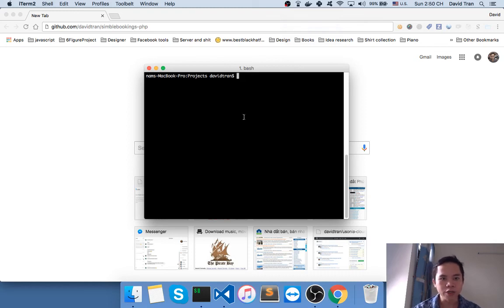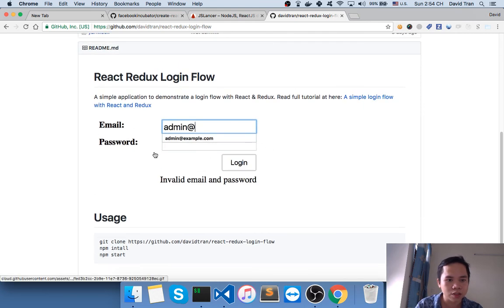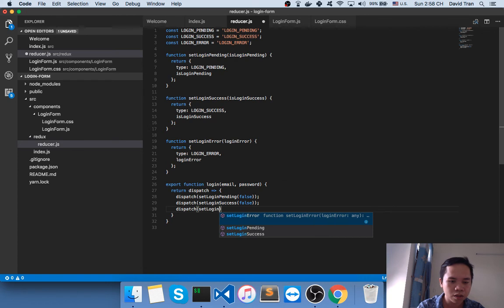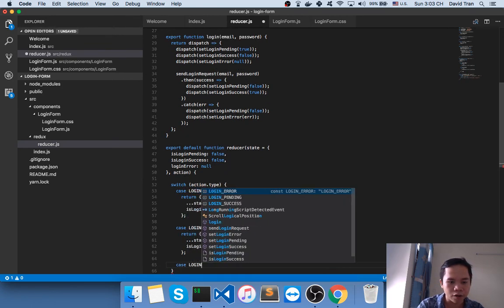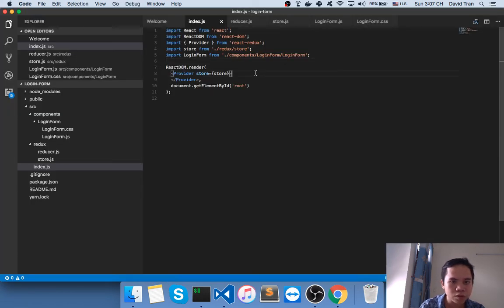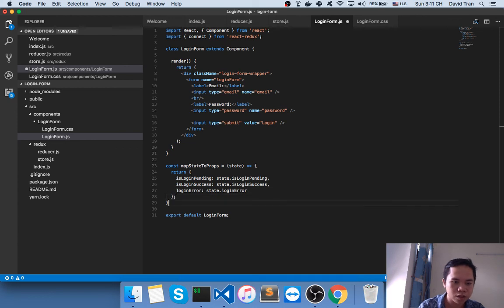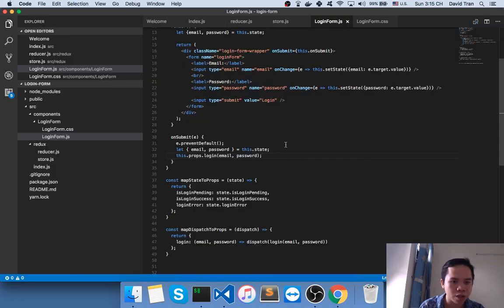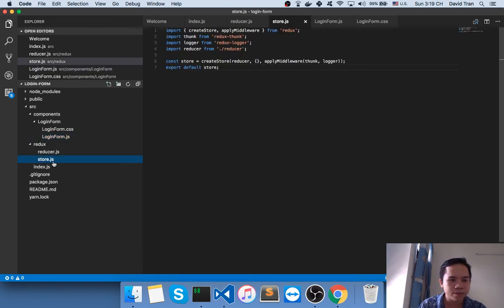React Redux Login Form tutorial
Login is usually the first page we have to build in almost any app. In this tutorial, we will build a interactive and intuitive login form with React & Redux.